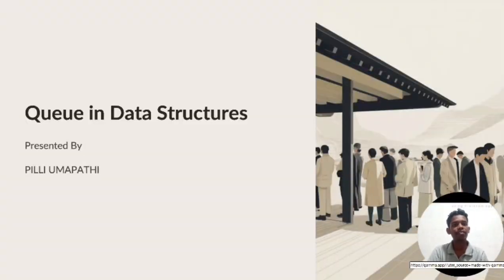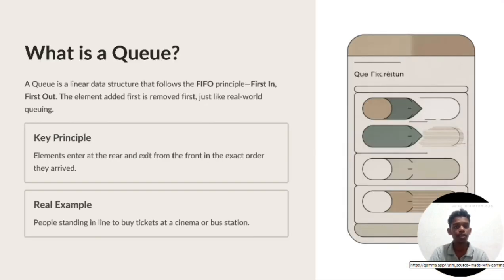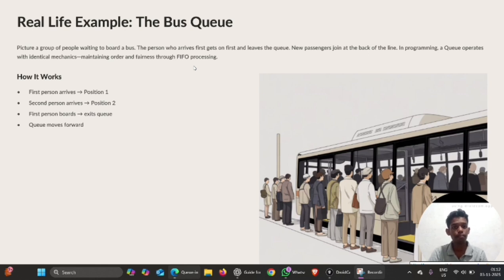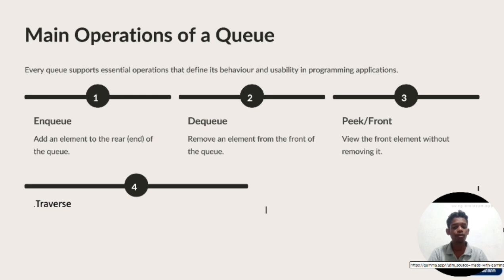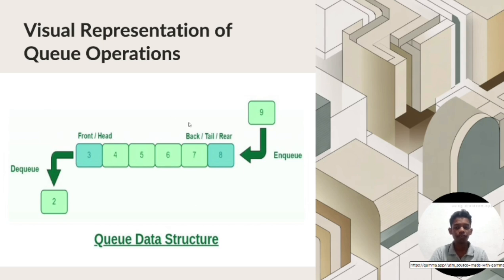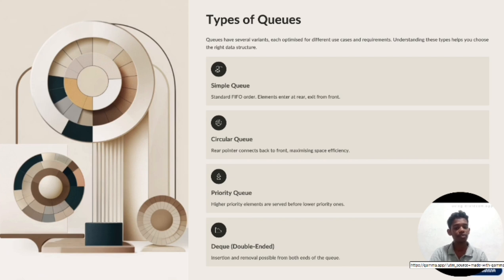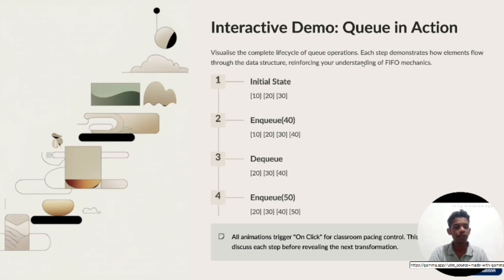Understand Queue in Just 5 Minutes!